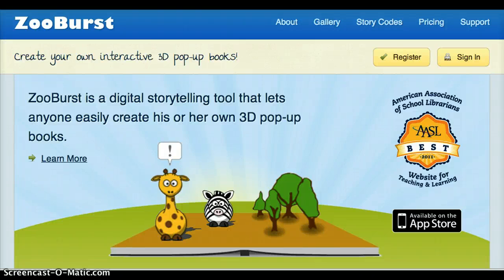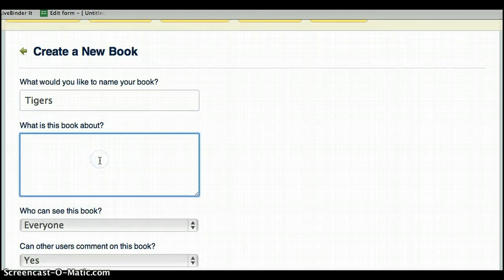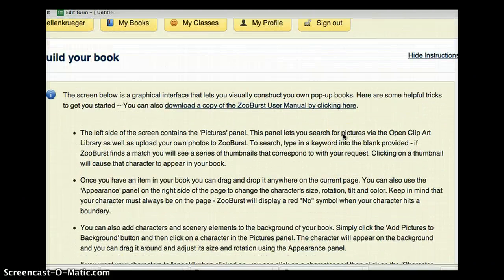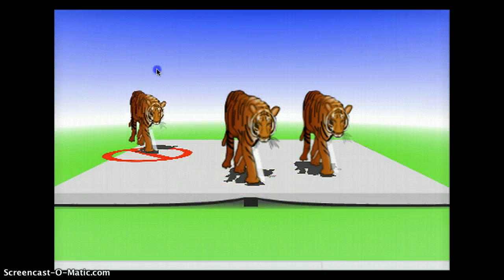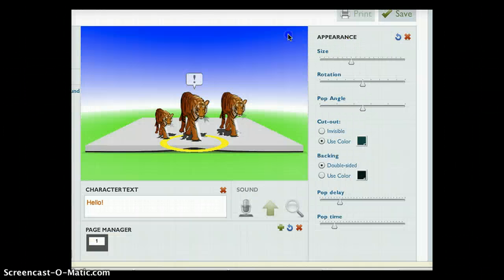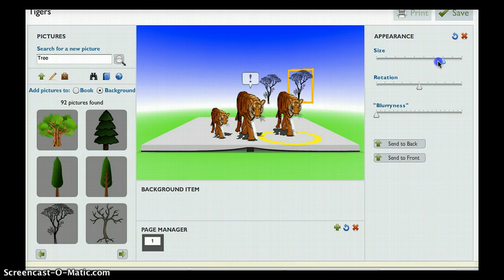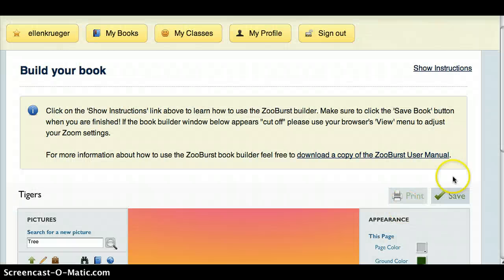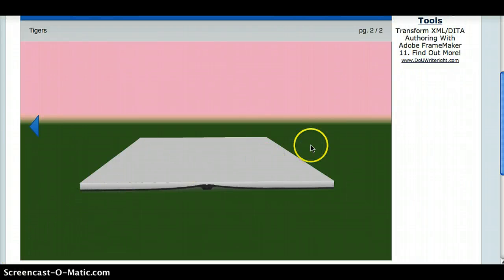My Screencast on ZooBurst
This screencast tells you how to work the website ZooBurst